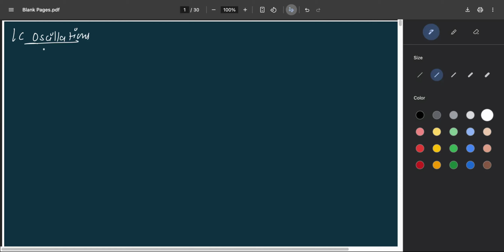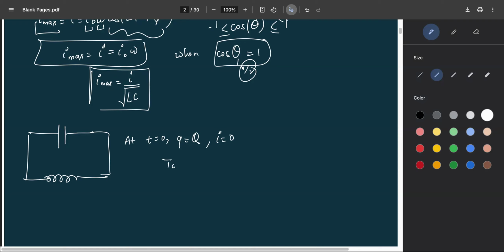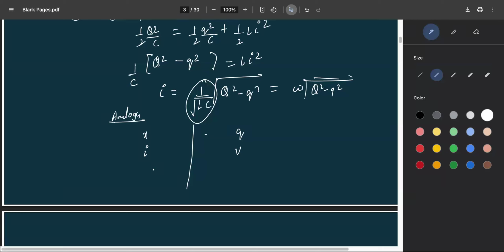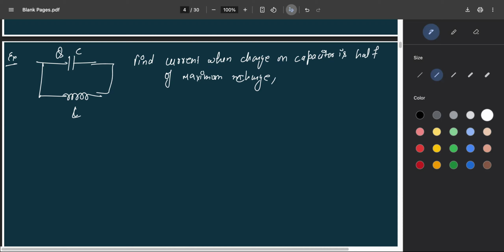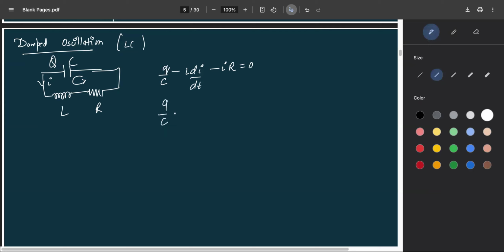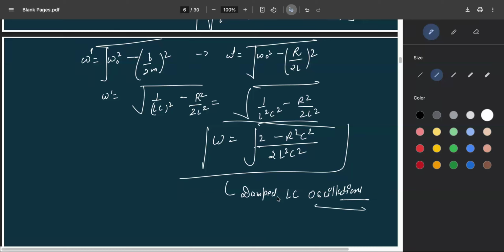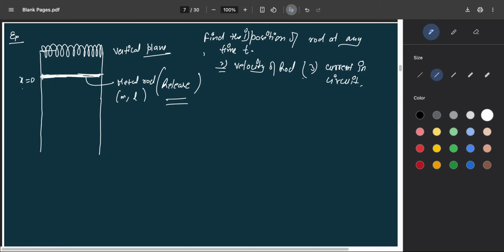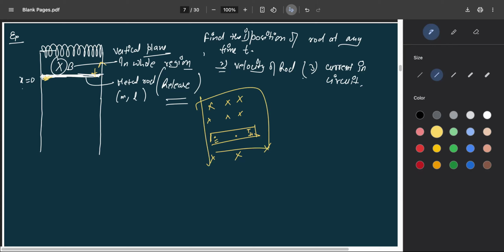LC Oscillation Analysis